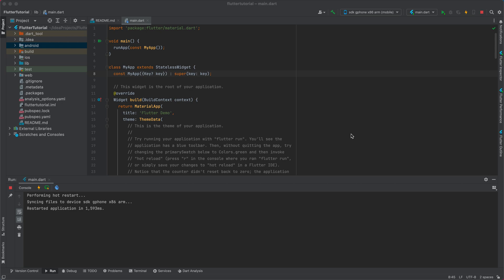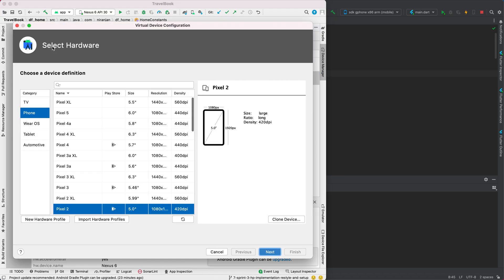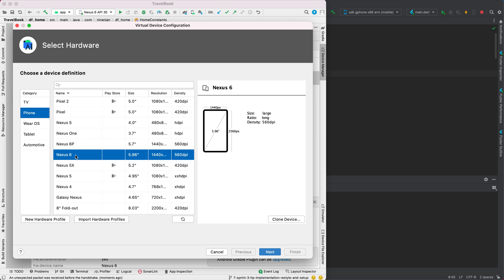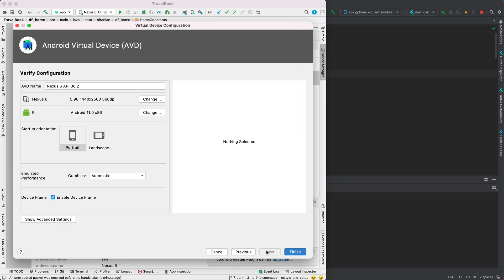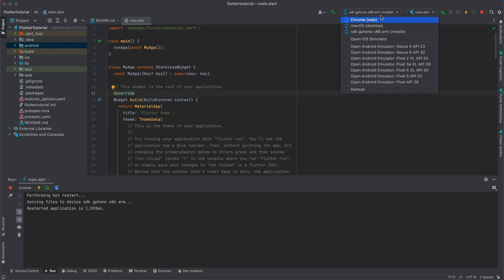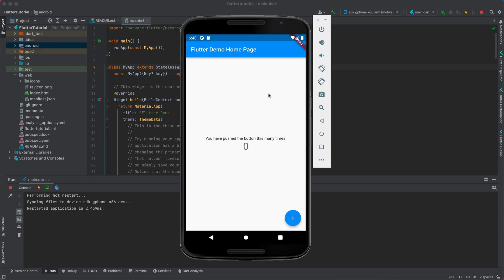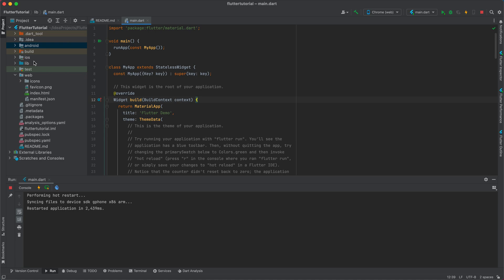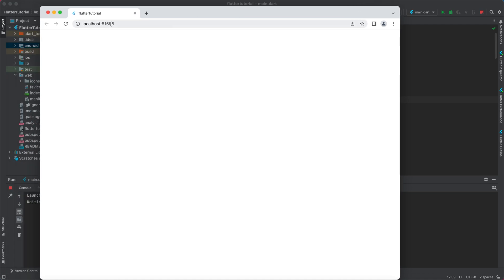Flutter 3 Tutorial - Setup Android Emulator and Chrome to test Web Apps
Here in this tutorial we setup android emulator to run Android App and also test the Web App in Chrome.